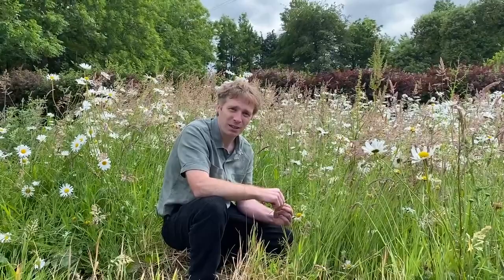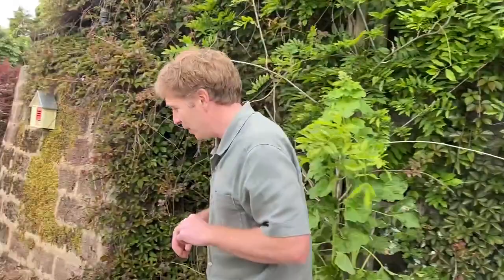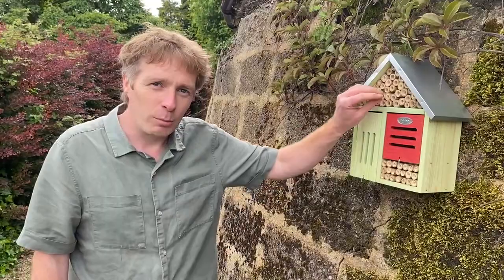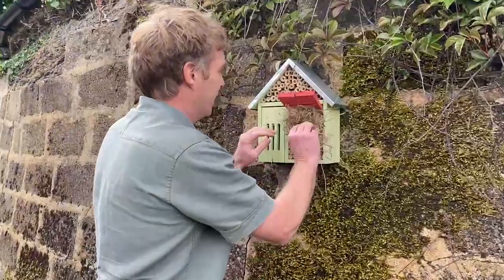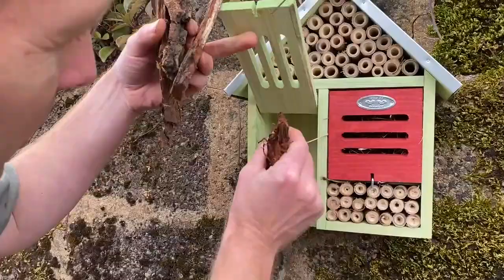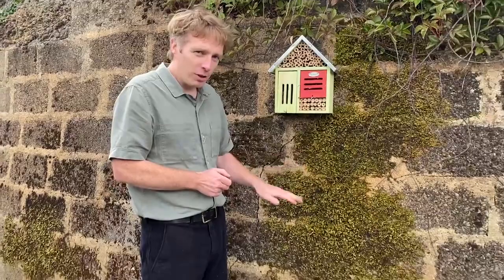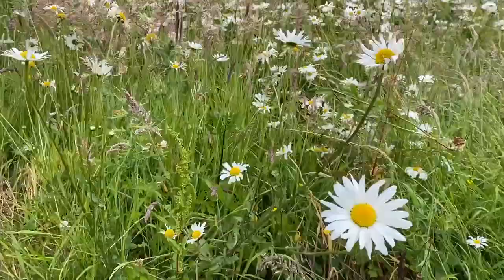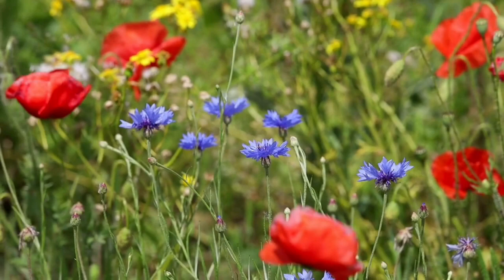Where do Irish Solitary Bees nest?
Reduced food (flowers) and safe nesting places have contributed to the decline of our ever so important solitary bees.
So, how can we help solitary bees? We all know providing food (flowers) for pollinators is essential, but how many of us know the importance of providing a safe nesting place and home for this endangered species? You can create your own shelter or buy a ready-made bee hotel (link below). A bee and insect hotel is a specially made habitat that can house the solitary bee, mason bee and protect other insects such as butterflies and ladybirds.